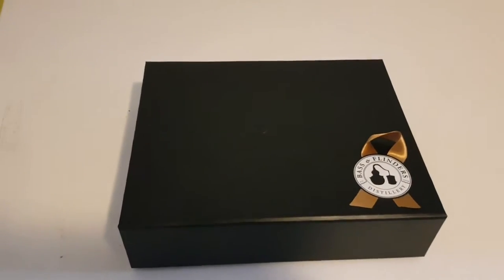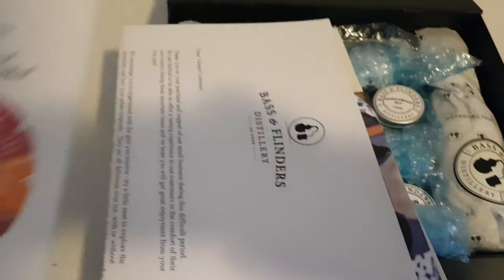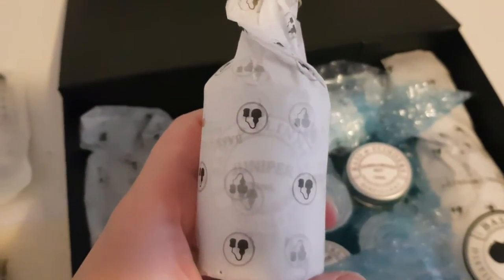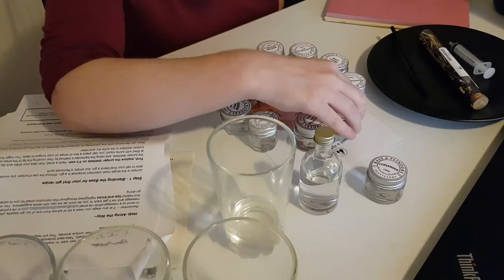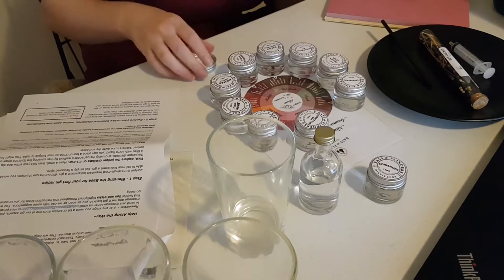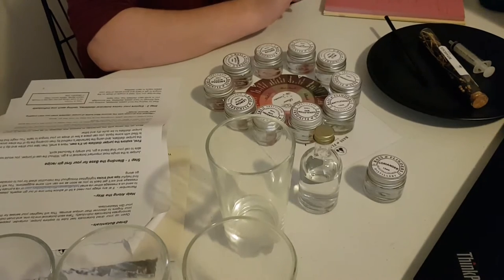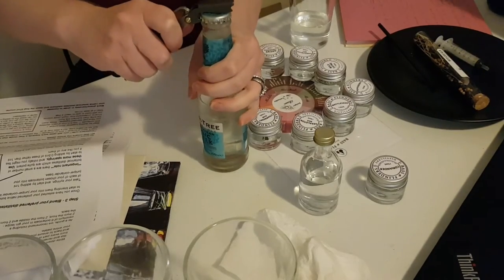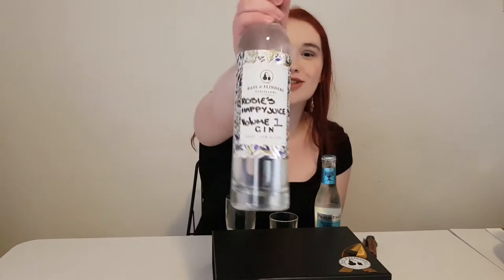Bass and Flinders At Home Gin Masterclass | A Lightweight Reviews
Reviewing the At Home Gin Masterclass from Bass and Flinders Distillery, an at home experience where you blend up your own gin recipe using a range of native Australian botanicals